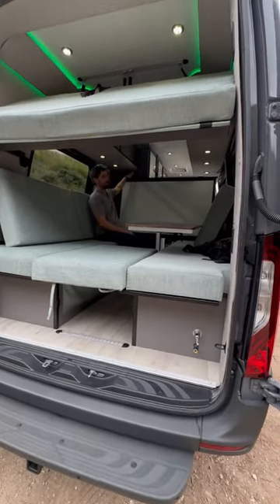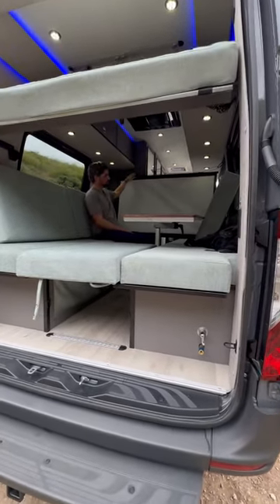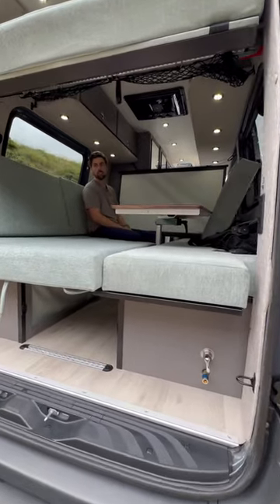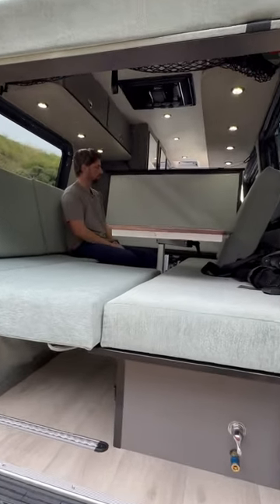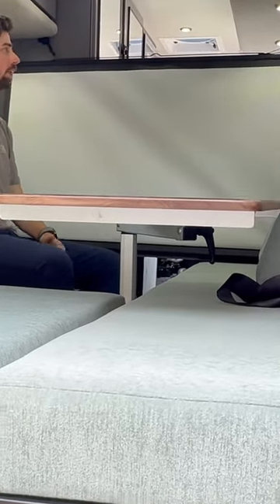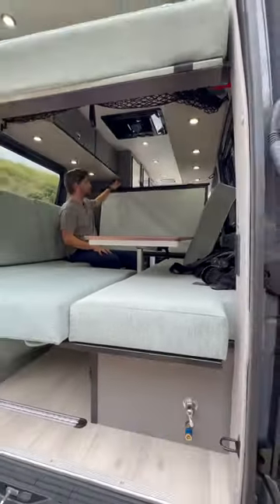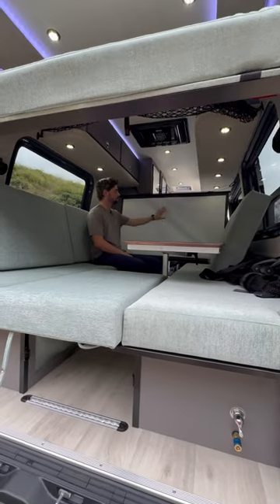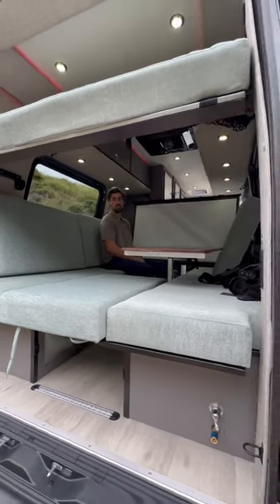Movie Projector in Campervan Conversion